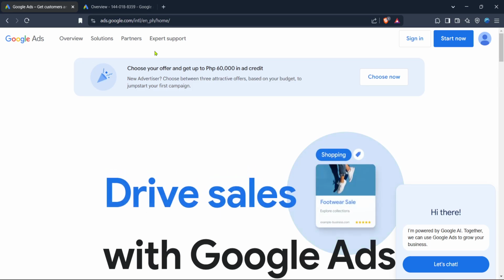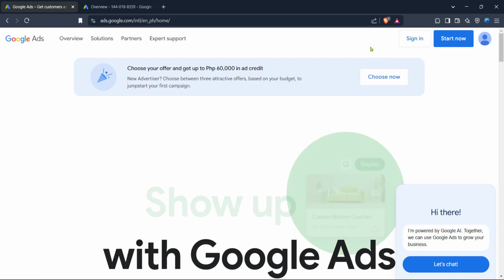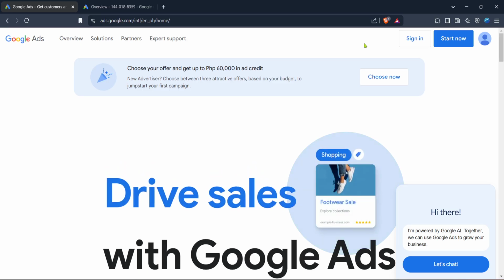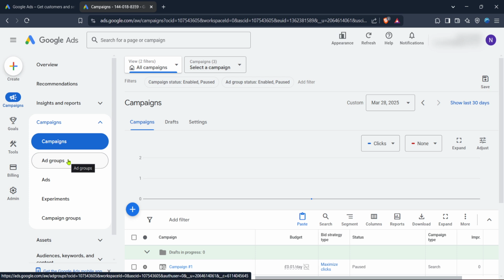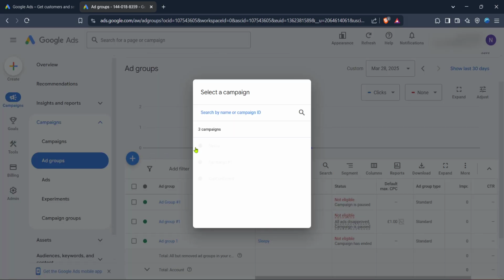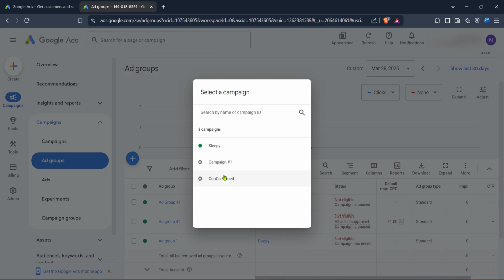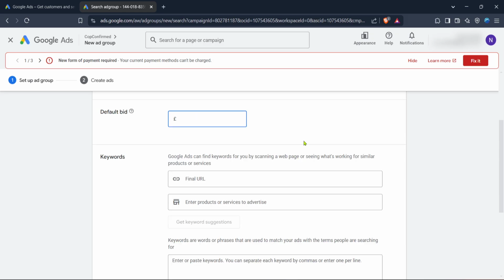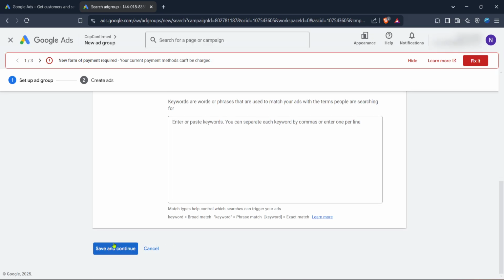How to Create Ad Groups in Google Ads [step-by-step] (Full 2025 Guide)